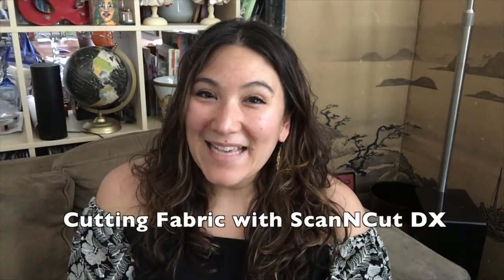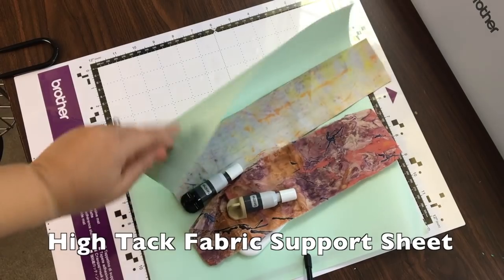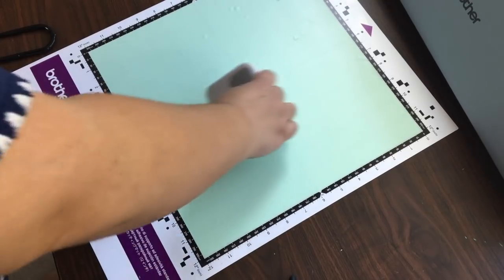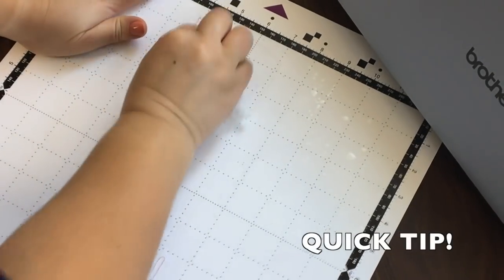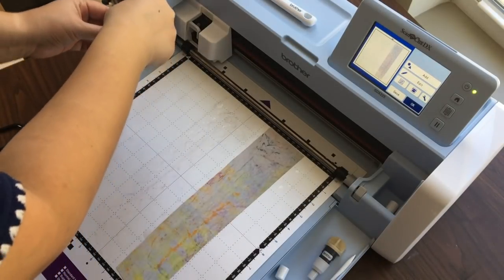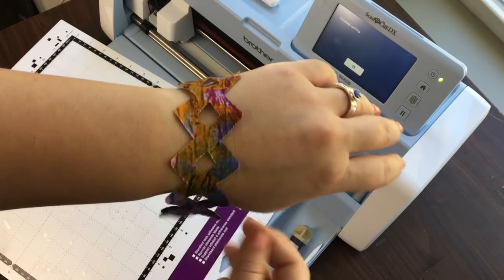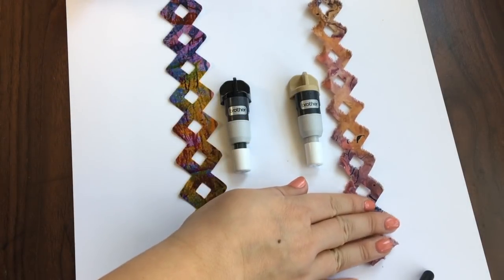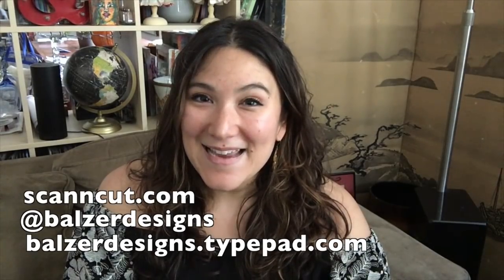Cutting Fabric with the ScanCut DX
ScanNCut Ambassador, Julie Fei-Fan Balzer, talks about her tips and tricks for cutting fabric with the ScanNCut DX.